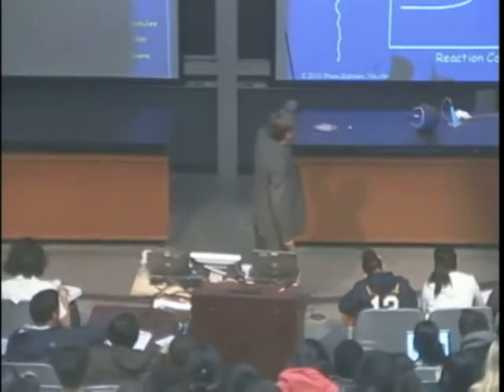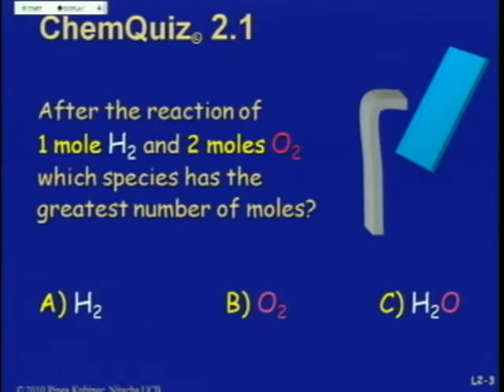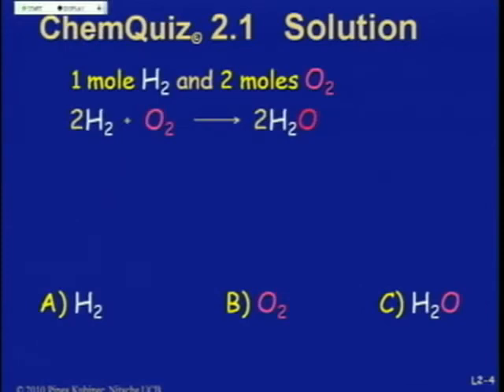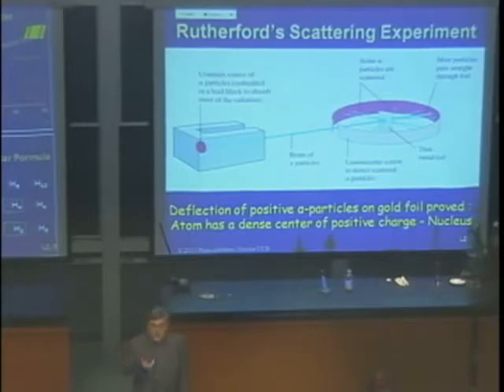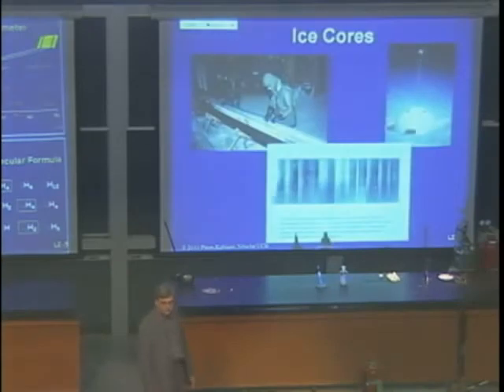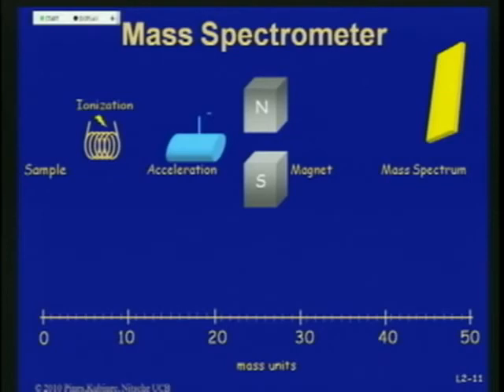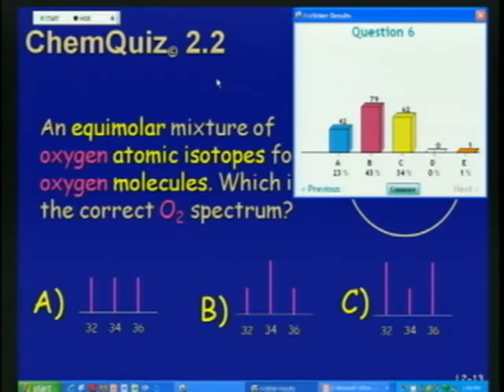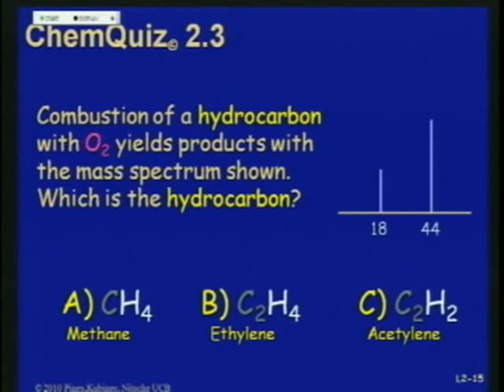Chemistry 1A Lecture 2 CHEMICAL REACTIONS